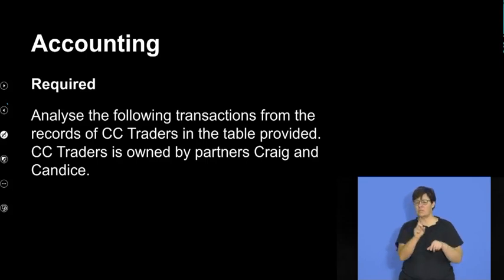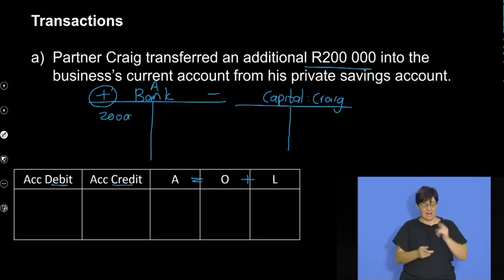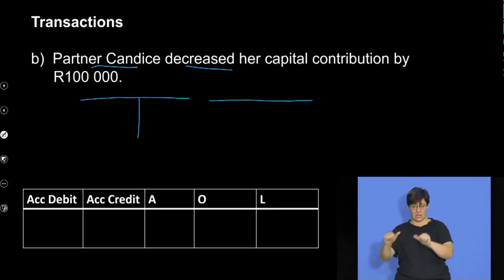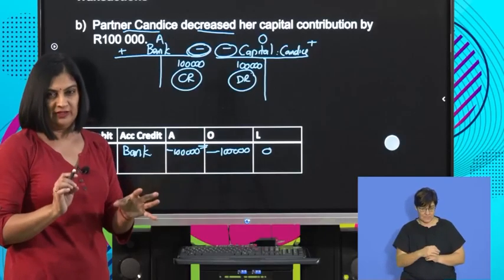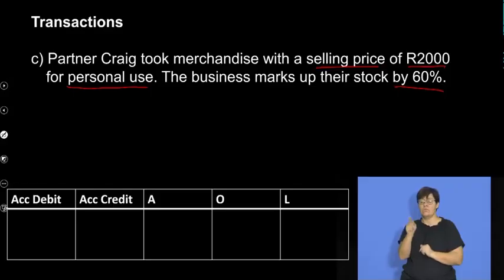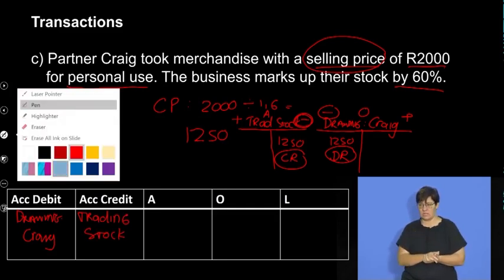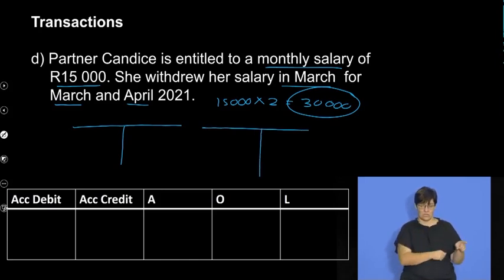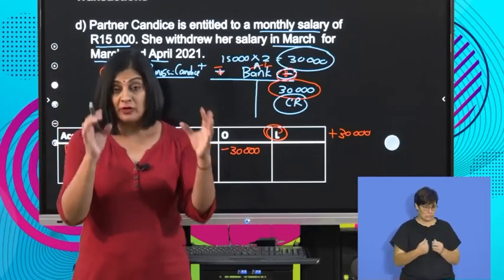Accounting Grd 11 Revising Partnerships Unique Transactions S2